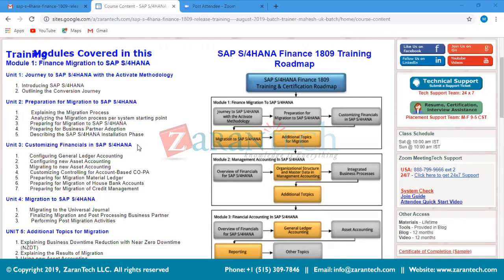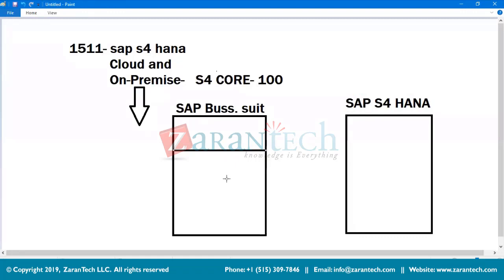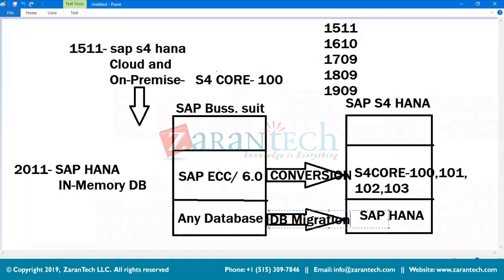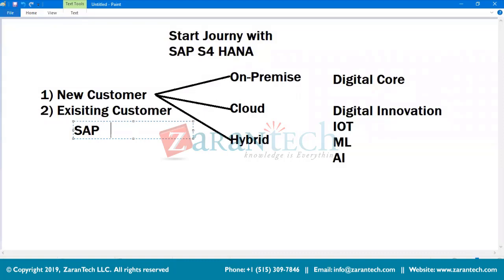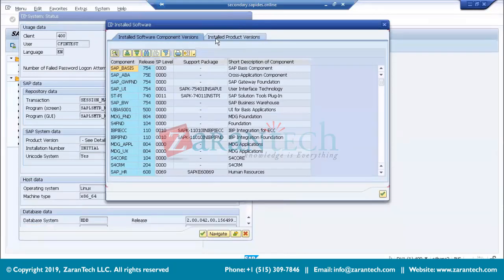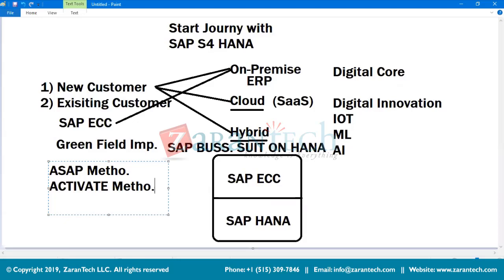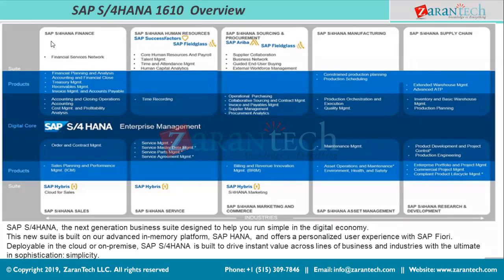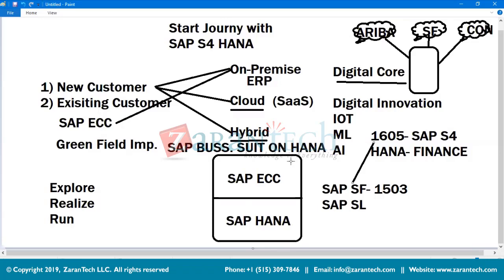S4_HANA session1